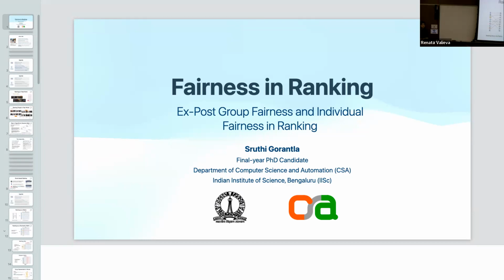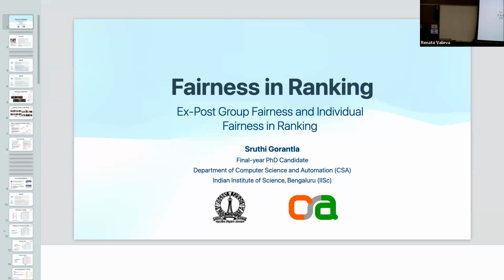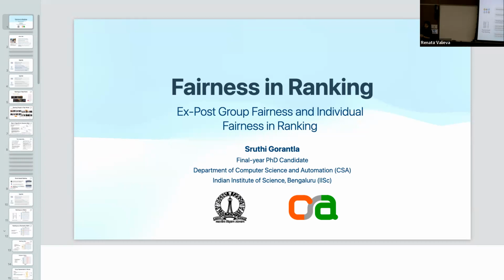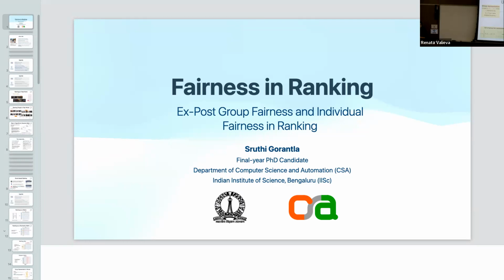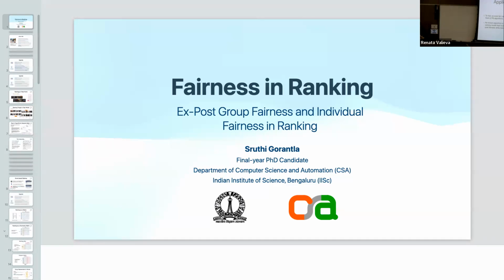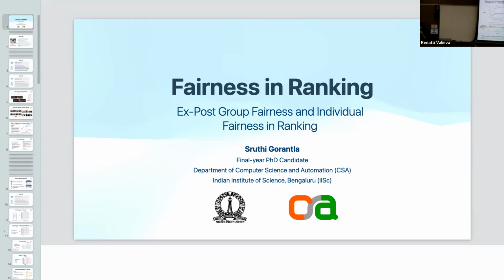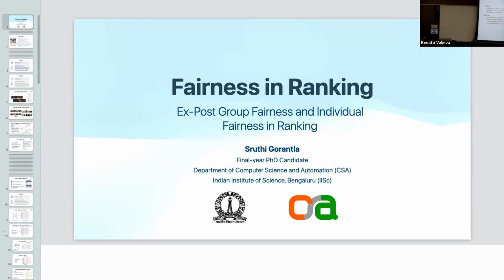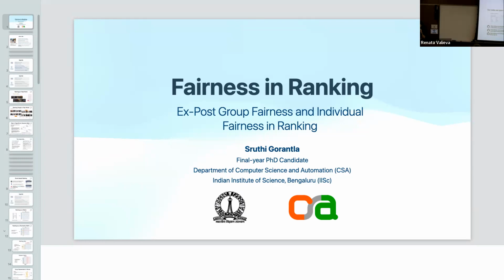Sruthi Gorantla: Ex-Post Group Fairness and Individual Fairness in Ranking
UMD Capital Area Theory Seminar - Fall 2023

Speaker: Sruthi Gorantla
Title: Ex-Post Group Fairness and Individual Fairness in Ranking
Date: October 10, 2023

Abstract: Fair ranking tasks, which ask to rank a set of items to maximize utility subject to satisfying group-fairness constraints, have gained significant interest in algorithmic fairness, information retrieval, and machine learning literature. Recent works identify uncertainty in the utilities of items as a primary cause of unfairness and propose randomized rankings that achieve ex-ante fairer exposure and better robustness than deterministic rankings. However, this still may not guarantee representation fairness to the groups ex-post. In this talk, we will first discuss algorithms to sample a random group-fair ranking from the distribution that satisfies a set of natural axioms for randomized group-fair rankings. Our problem formulation works even when there is implicit bias, incomplete relevance information, or only an ordinal ranking is available instead of relevance scores or utility values. Next, we will look at its application to efficiently train stochastic learning-to-rank algorithms via in-processing for ex-post fairness. Finally, we will discuss an efficient algorithm that samples rankings from an individually fair distribution while ensuring ex-post group fairness.